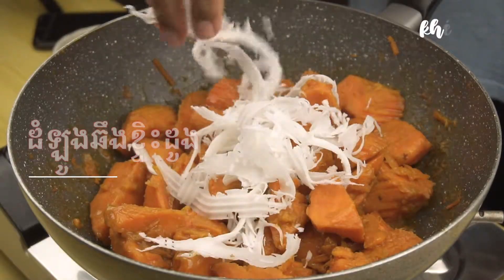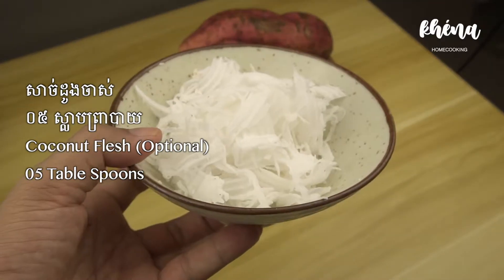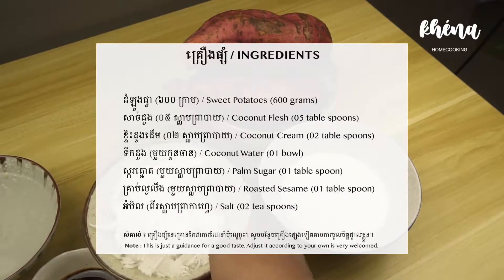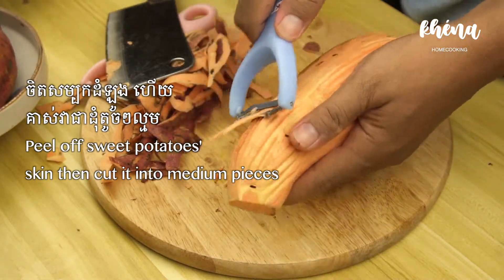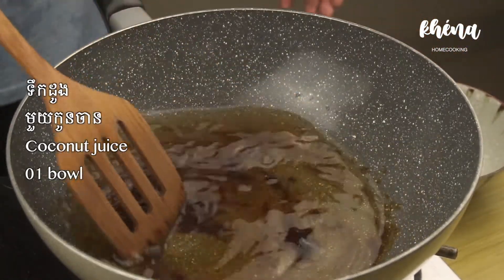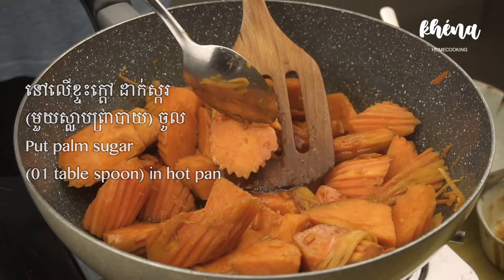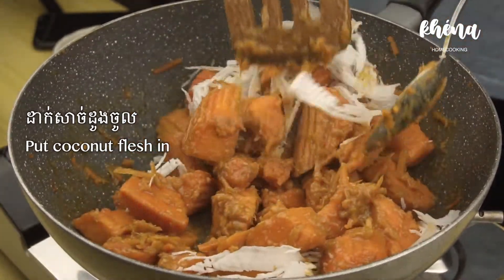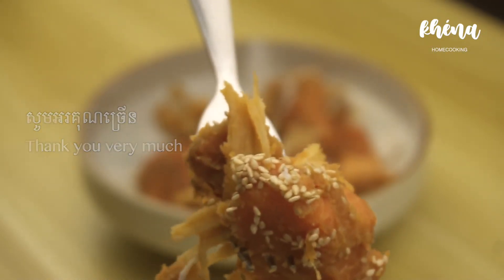Caramelised Sweet Potatoes ∷∷∷ ដំឡូងឆឹងខ្ទិះដូង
Caramelised Sweet Potatoes (ដំឡូងឆឹង in Khmer) is one of the most common Cambodian snacks. It's not a complicated recipe to make at all, but required some attentions in each step. Make this Caramelised Sweet Potatoes at home, everyone will love it.

In this video, I showed a step by step technique to make this Caramelised Sweet Potatoes delicious. Normally, it would be cooked with just water, but I showed you how to make this with coconut juice, coconut flesh, coconut cream and roasted sesame seeds too.

Hope you like the recipe and let me know if you have any questions about it.

I hope you'll enjoy watching this as much as I enjoying making it.

And sorry if my English is not good.

Xoxo